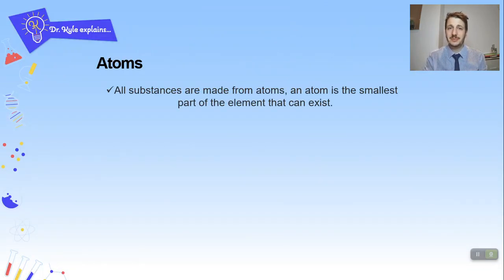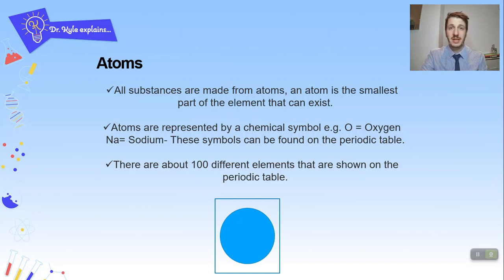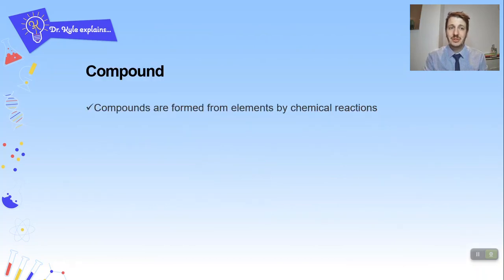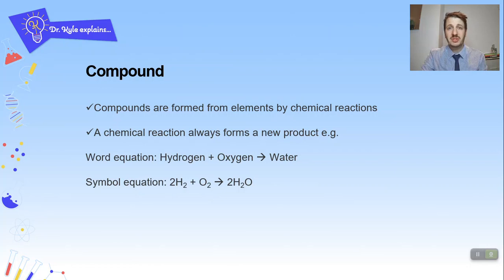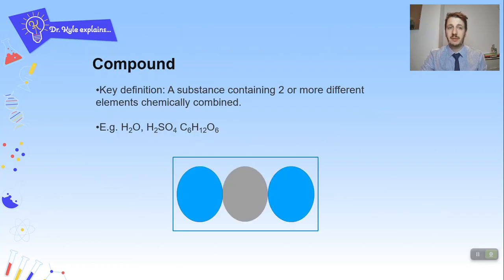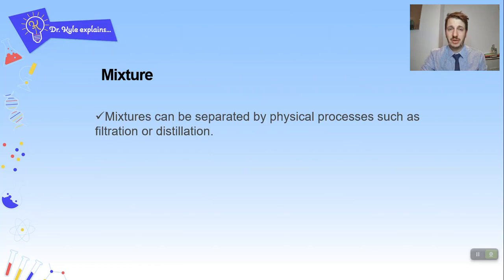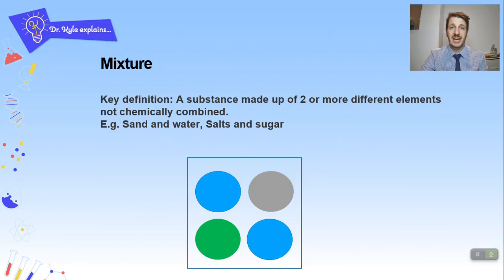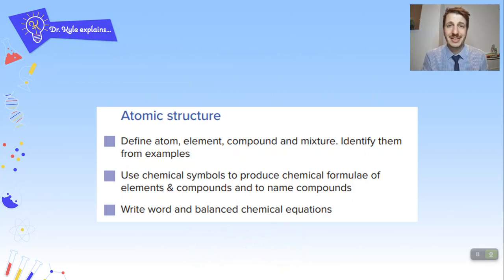Atoms elements mixtures and compounds GCSE AQA chemistry paper 1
GCSE Science grade 9-1 atoms elements mixtures and compounds.
Dr Kyle will help you achieve amazing results in your GCSE science exams!